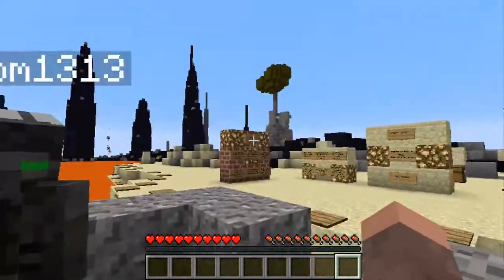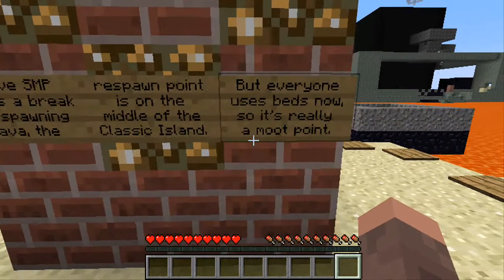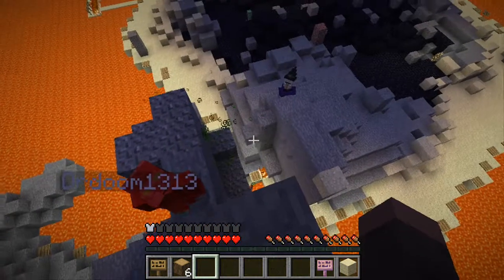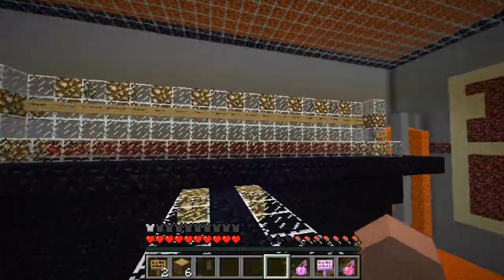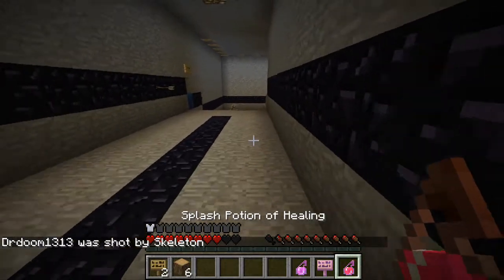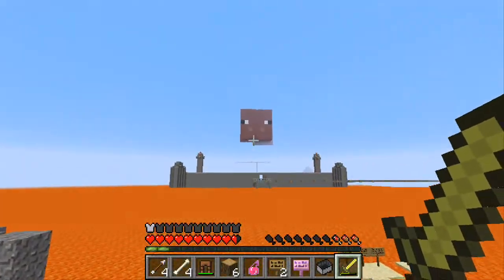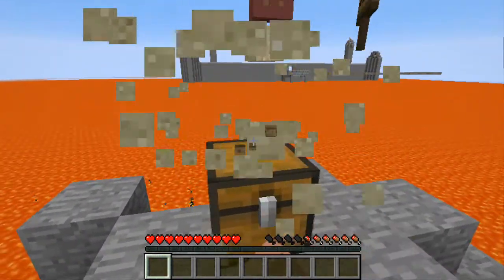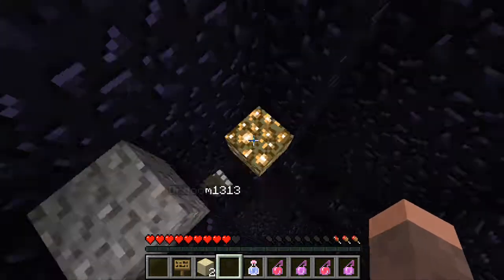Where Do We Go?| Let's play Minecraft CTM: Sea of Flames II w/ DrDoom!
Where do we go Doom? This CTM(Complete The Monument) map is an intense struggle between mobs and players to find all the wool and blocks to complete the monument located somewhere in the map...

Check him out! (He'll be posting videos soon)